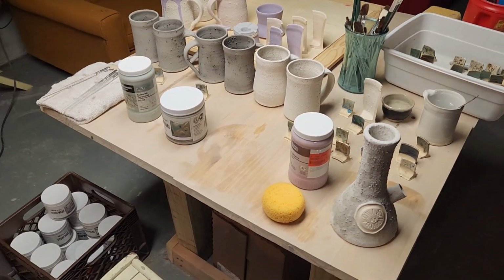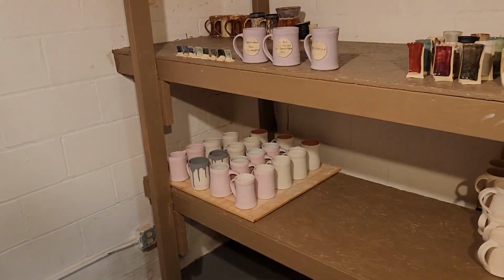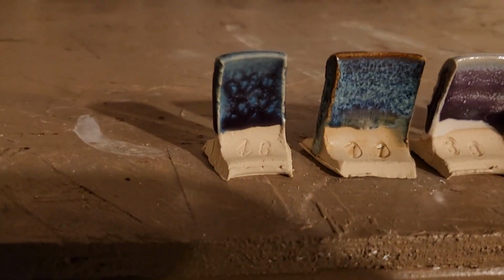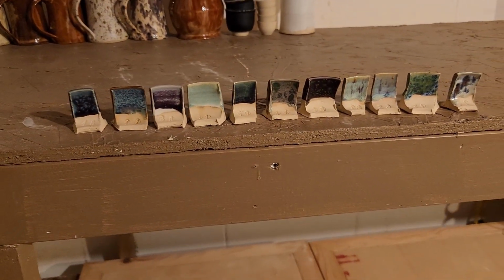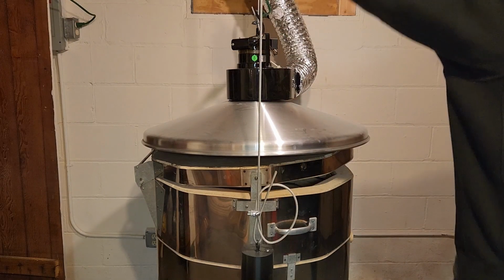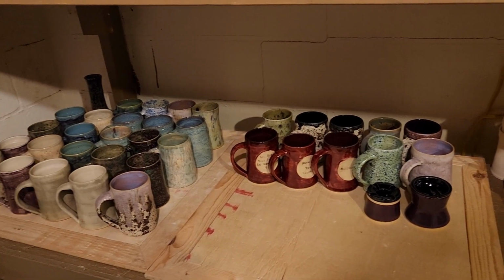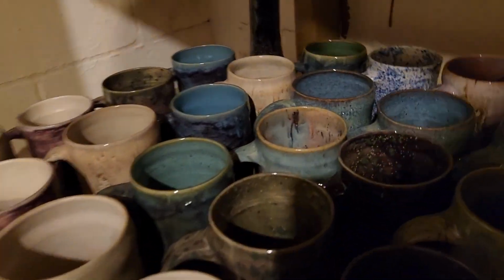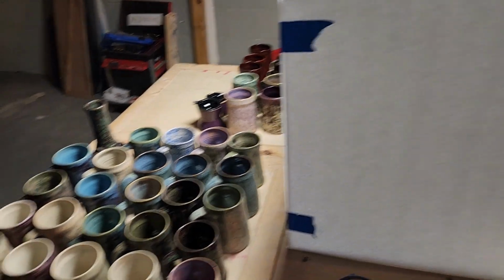Glaze Fire 3/27/23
Forgot to add the glaze combos for anyone whos interested!
The slideshow starts at 8:18

First photo: 2 Coats of Amaco Celadon Mullburry over 3 coats of Mayco Stoneware Enchanted Forest

Second Photo: Same combo ^ on the bong. The ashtray is 3 coats of Mayco Stoneware Eggplant for the base. For the top of the ashtray 3 coats of Amaco Celedon Obsidion

Third Photo: 3 coats of Amaco Potters Choice Deep Firebrick

Fourth Photo: 3 coats of Mayco Stoneware Blue Splatterware (on right),  3 coats of Mayco Stoneware Blue Splatterware, and 2 coats of Amaco Potters Choice Textured Turquoise (on left)

Fifth Photo: 3 Coats of Mayco Stoneware Winter Wood as the base, and 3 coats at the top of Mayco Stoneware Lavender Mist

Sixth Photo: 3 thick coats of Potters Choice Blue Rutile, and 2 thick coats of Mayco Stoneware Green tea

Seventh Photo: 3 Coats of Mayco Stoneware Enchanted Forest and 2 coats of Green Tea

Eighth photo: 3 coats of Mayco Stoneware Winter Wood as the base and 3 coats of Mayco Stoneware Birch on the top

Ninth photo: 3 coats of Mayco Stoneware Norse Blue, 2 coats of Amaco Potters Choice Textured Turquoise

Tenth photo: 3 Coats of Mayco Stoneware Winter Wood, 1 coat of Mayco Stoneware Green Tea

Eleventh photo: 3 coats of Mayco Stoneware Sandstone, with 2 coats of Norse Blue (on the right).

3 coats of Mayco Stoneware Sandstone, with 2 coats of Green Tea (on left)

Twelveth Photo: 3 coats of Mayco Stoneware Alabaster, 2 coats of Amaco Celadon Mulberry

Thirteenth photo: 3 coats of Mayco Stoneware Winter Wood, 2 coats of Mayco Stoneware Lavender Mist

Fourteenth photo: 3 coats of Mayco Stoneware Alabaster, 2 coats of Mayco Stoneware Green Tea

Fifteenth photo: 3 coats of Mayco Stoneware Winter Wood, inside and rim 3 coats of Amaco Celadon Obsidian